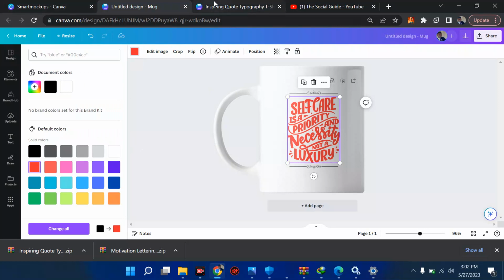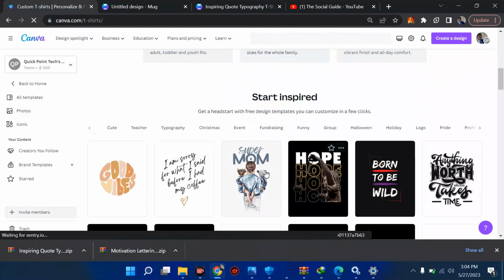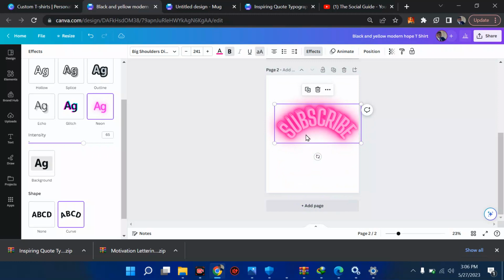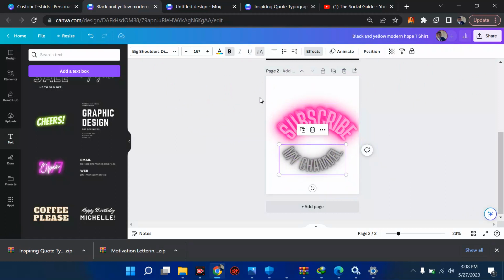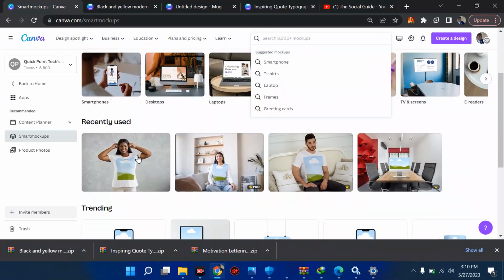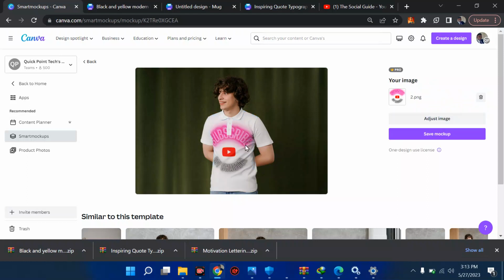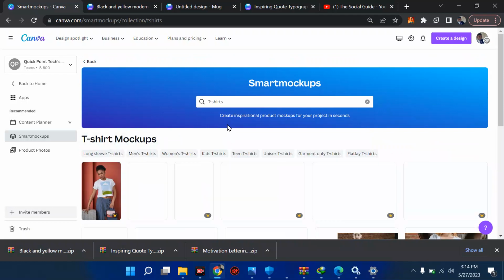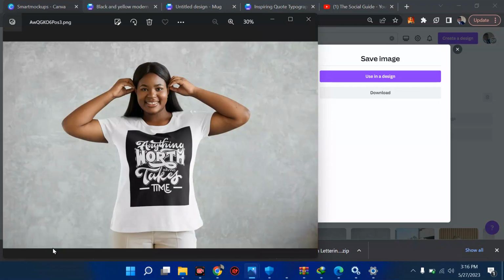How to Make Tshirt in Canva: Step-by-Step Tutorial/Design and Print Custom T-shirts with Ease!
In this step-by-step tutorial, I'll guide you through the process of creating a personalized t-shirt design using Canva. Whether you want to design t-shirts for your business, an event, or just for fun, Canva provides the tools you need to bring your ideas to life. Join me as I demonstrate each step, from selecting the right t-shirt template to adding graphics, text, and customizing colors. You'll also learn how to preview and download your design for printing. Get ready to unleash your creativity and design your own unique t-shirts with Canva. Let's dive into this tutorial and start creating amazing t-shirt designs today!